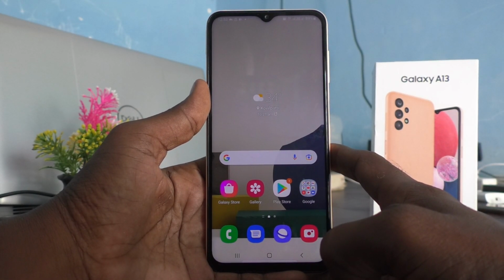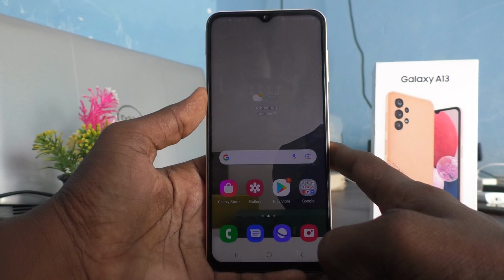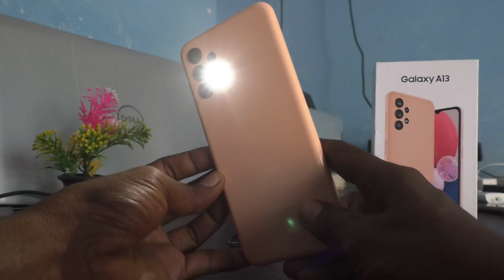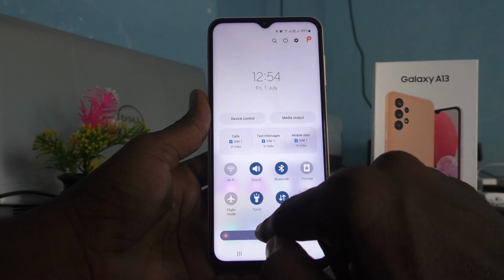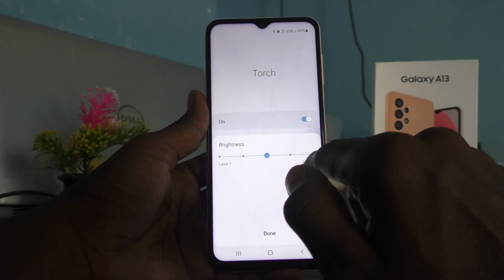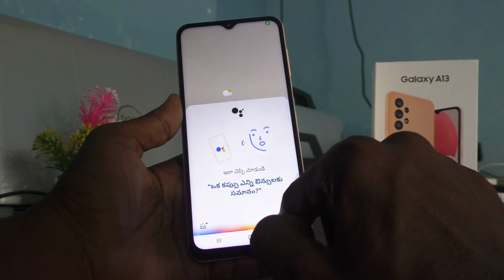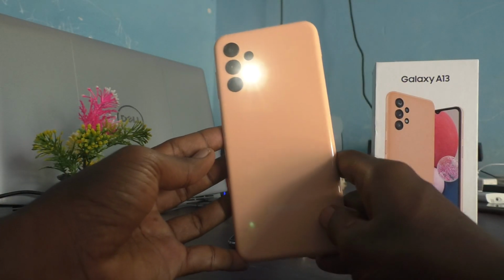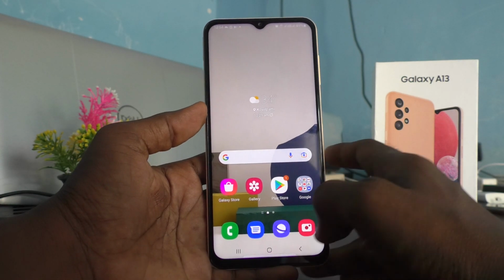How to increase or decrease flashlight or torch brightness in Samsung Galaxy A13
Samsung Galaxy A13 flashlight or touch brightness increase or decease settings: Learn here how to increase or decrease flashlight or torch brightness in Samsung Galaxy A13 smartphone.